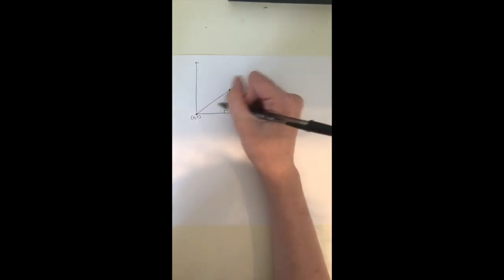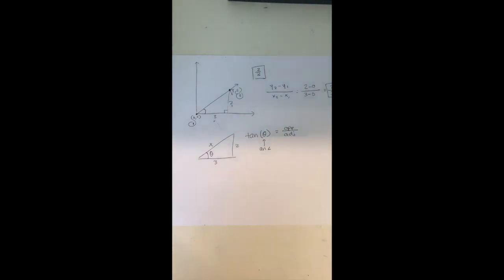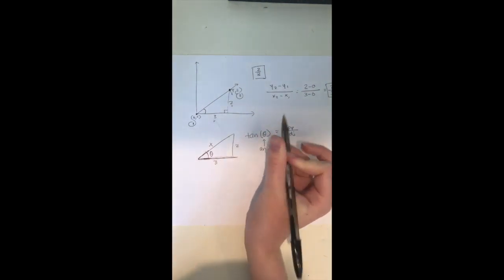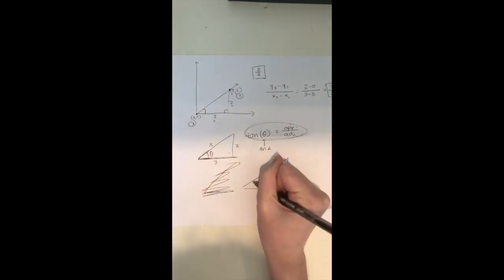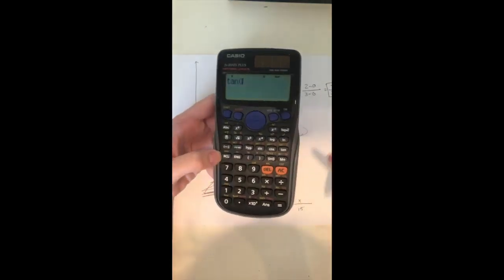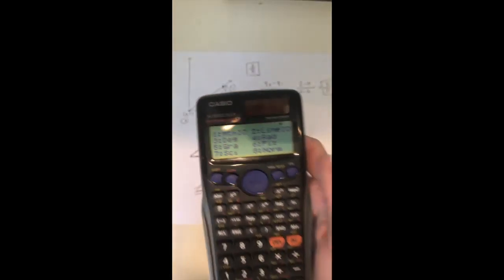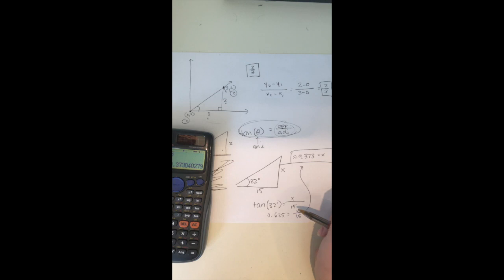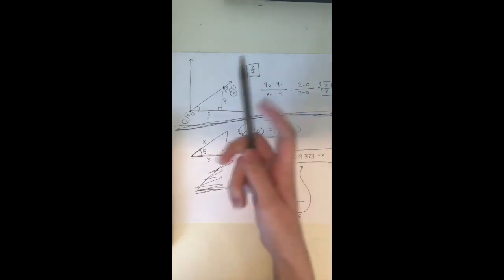intro to slope/tangent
introduction to slope and tangent ratios